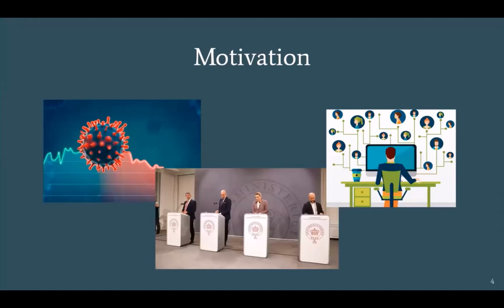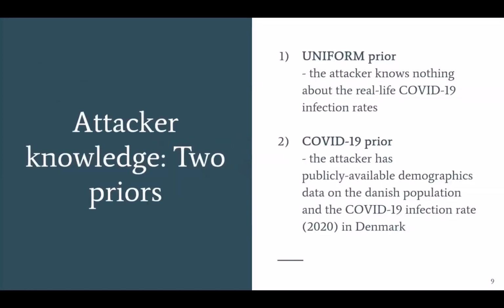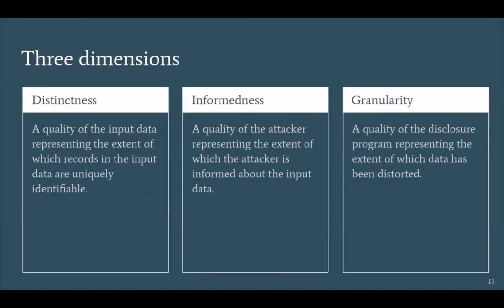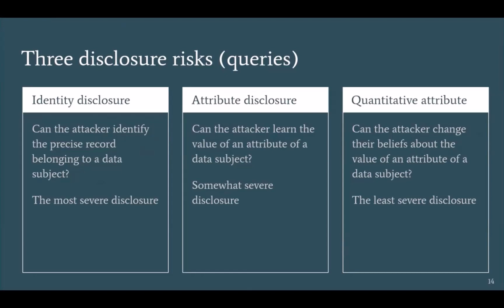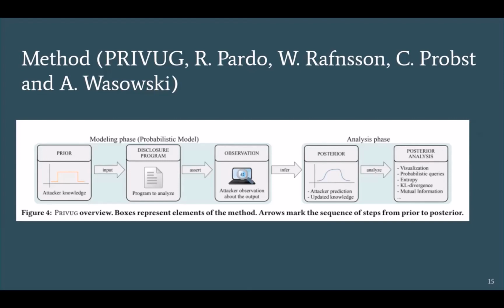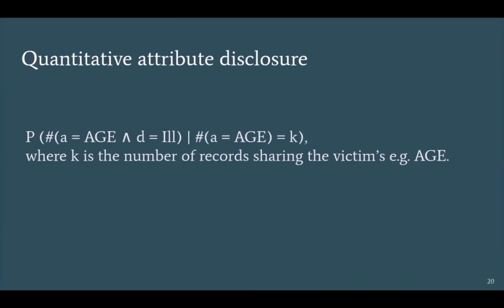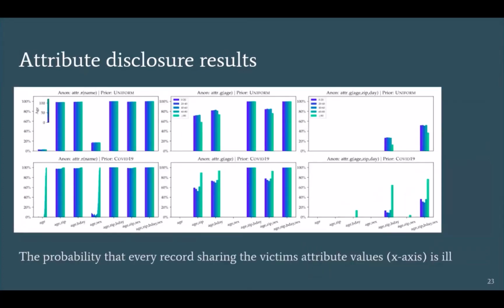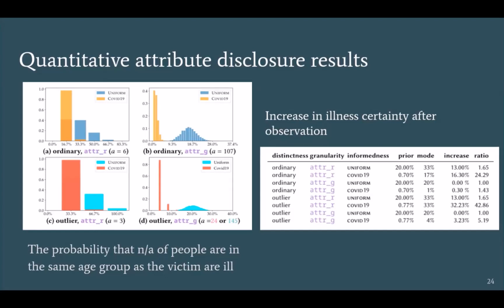IWSPA '22: How Attacker Knowledge Affects Privacy Risks: An Analysis Using Probabilistic Programming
How Attacker Knowledge Affects Privacy Risks: An Analysis Using Probabilistic Programming

Louise Halvorsen
IT University of Copenhagen, Copenhagen, Denmark
Siv L Steffensen

Governments and businesses routinely disclose large amounts of private data on individuals, for data analytics. However, despite attempts by data controllers to anonymise data, attackers frequently deanonymise disclosed data by matching it with their prior knowledge. When is a chosen anonymisation method adequate? For this, a data controller must consider attackers befitting their scenario; how does attacker knowledge affect disclosure risk? We present a multi-dimensional conceptual framework for assessing privacy risks given prior knowledge about data. The framework defines three dimensions: distinctness (of input records), informedness (of attacker), and granularity (of anonymisation program output). We model three well-known types of disclosure risk: identity disclosure, attribute disclosure, and quantitative attribute disclosure. We demonstrate how to apply this framework in a health record privacy scenario: We analyse how informing the attacker with COVID-19 infection rates affects privacy risks. We perform this analysis using Privug, a method that uses probabilistic programming to do standard statistical analysis with Bayesian Inference.